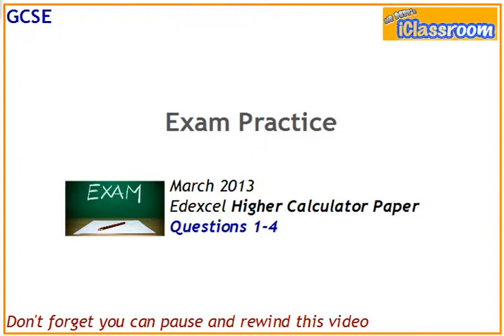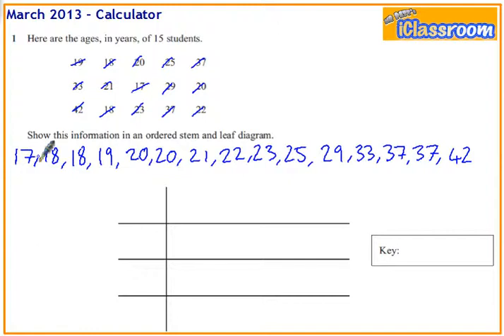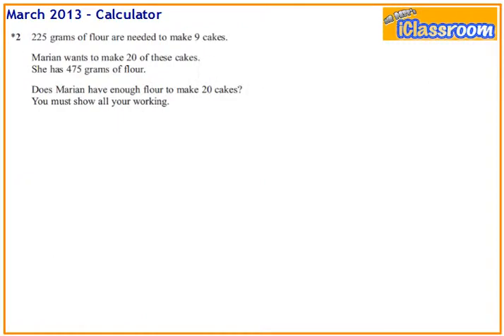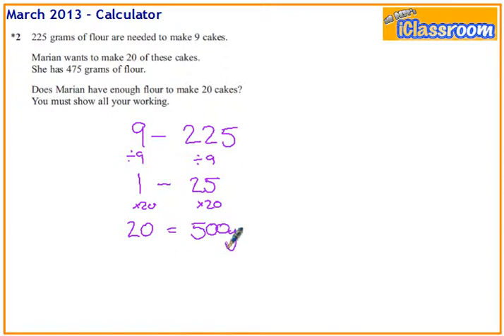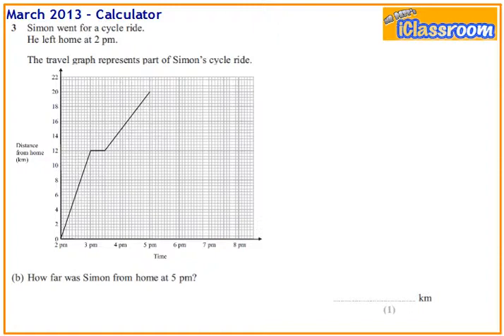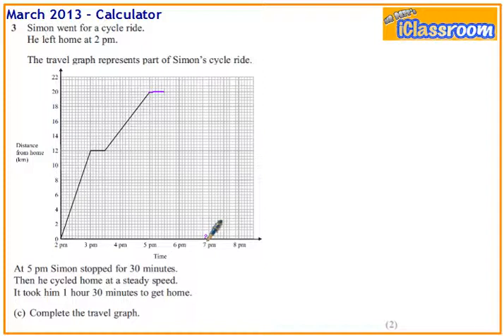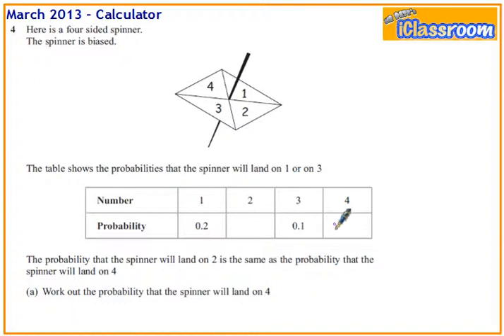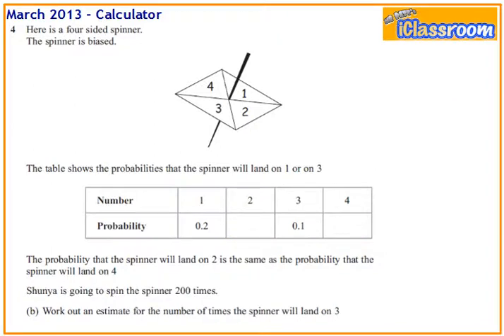March 2013 Higher Calc Q1 4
Video solutions to past maths exam papers.